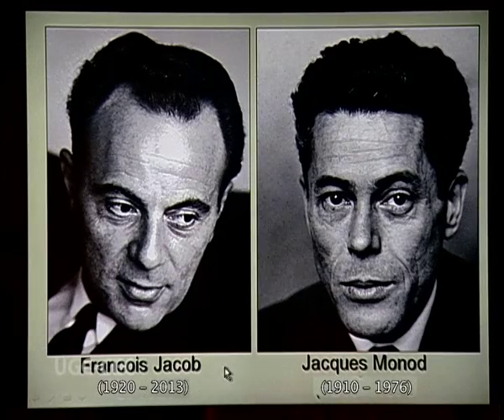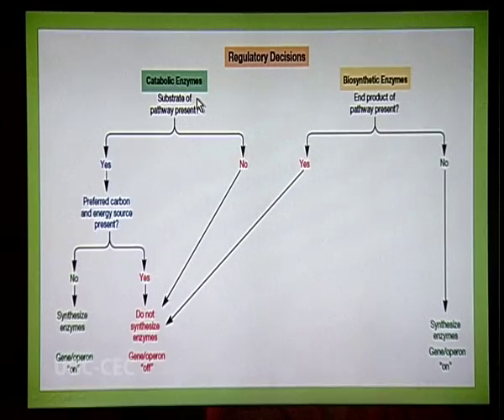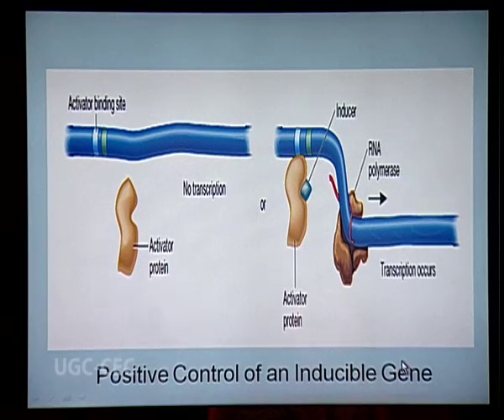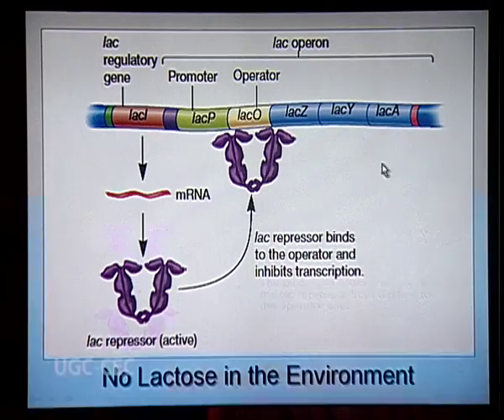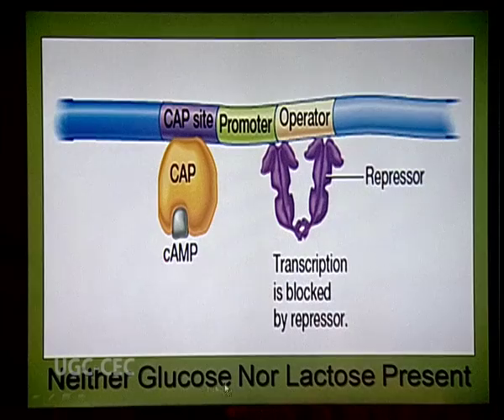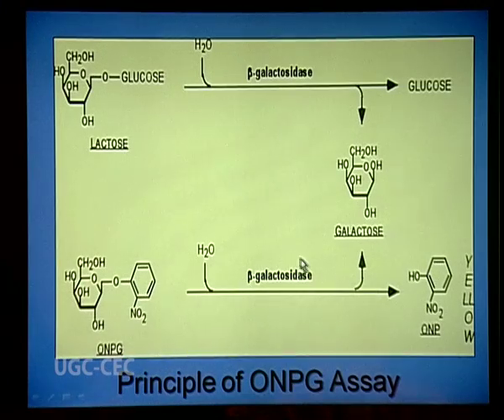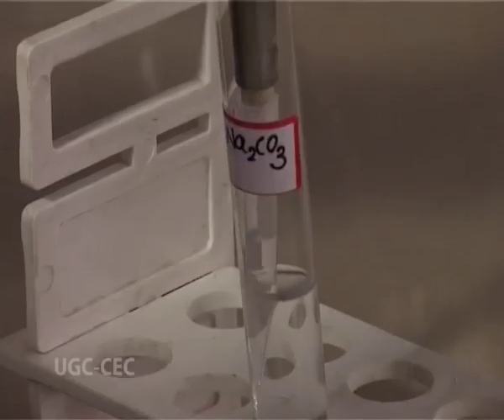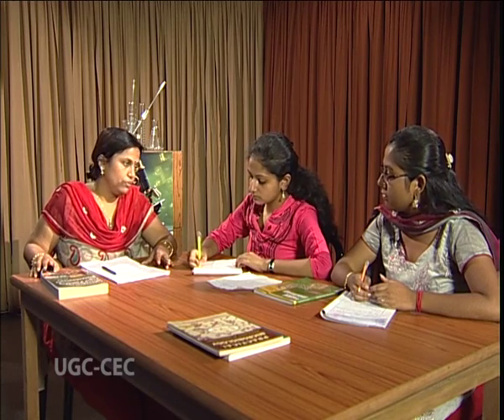Induction of Lac Operon-ONPG Assay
Subject : Microbiology
Course : B.Sc. 2nd Year/ Practical